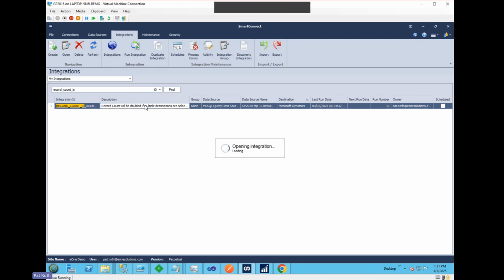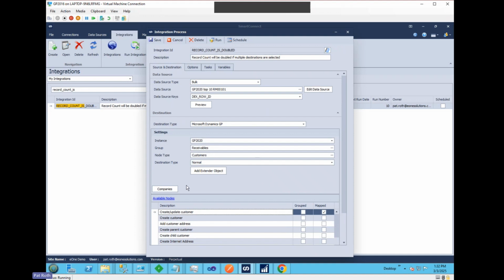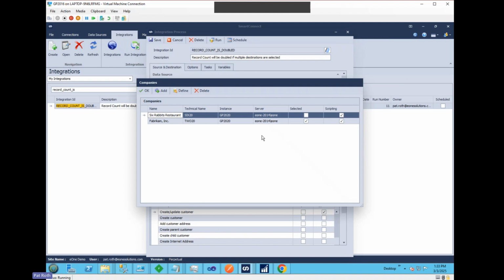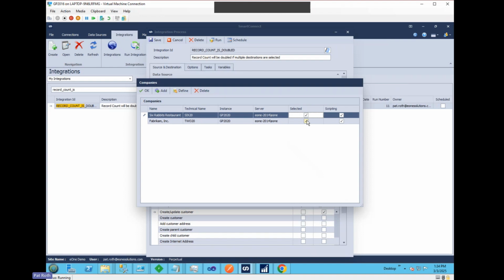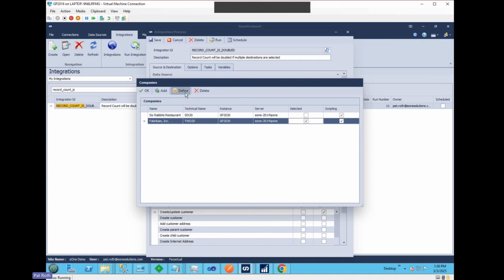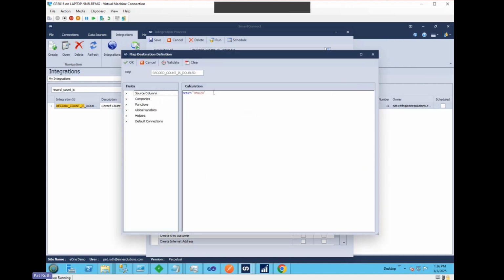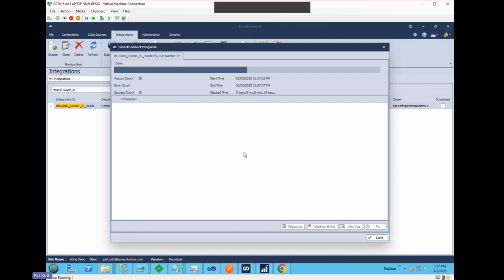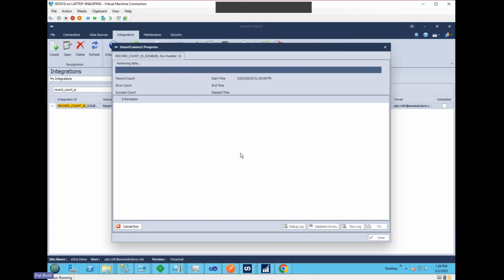SmartConnect Progress Window Shows Double the Expected Record Count - Why Does This Happen?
If you're running an integration and the record count seems doubled than what you expected, you may want to watch this video. Usually this is associated with some records being successful, while some remain errors. In this video, we will walk you through why this fairly common situation happens and how to resolve this.

If you'd like to read the help article that goes along with this, ⁠